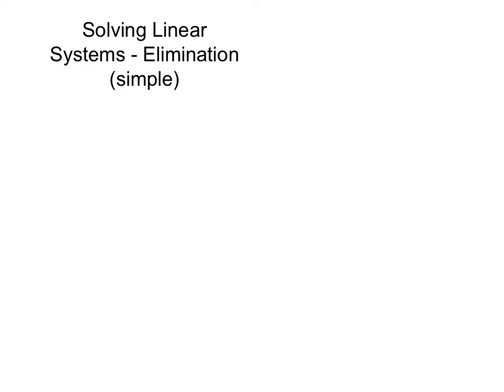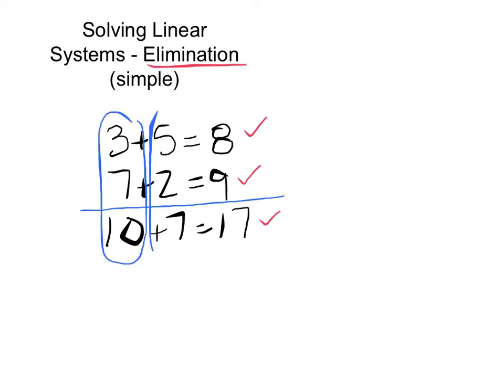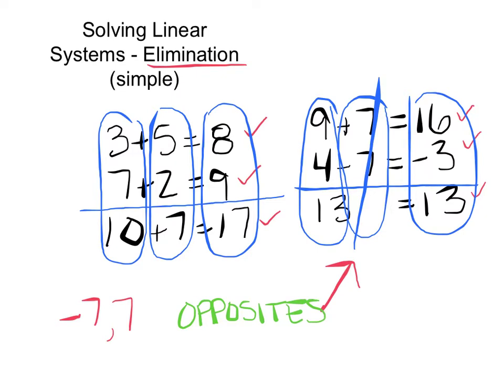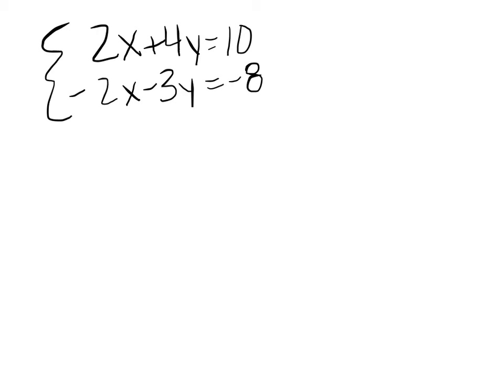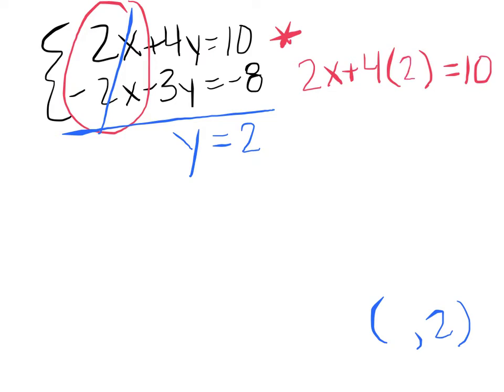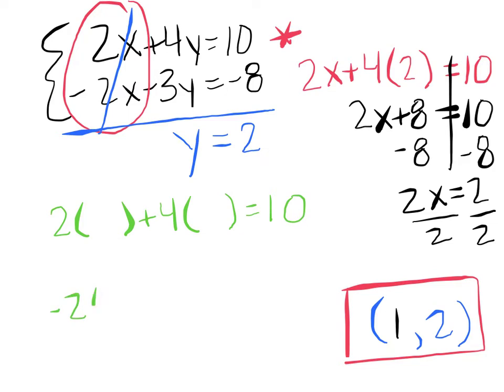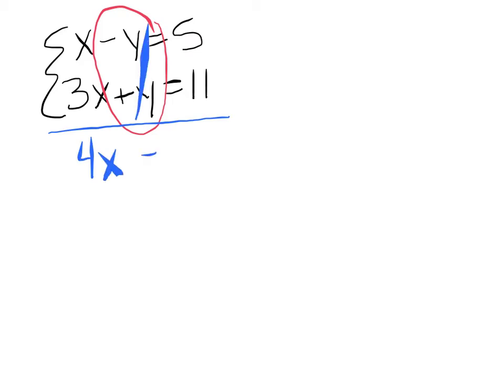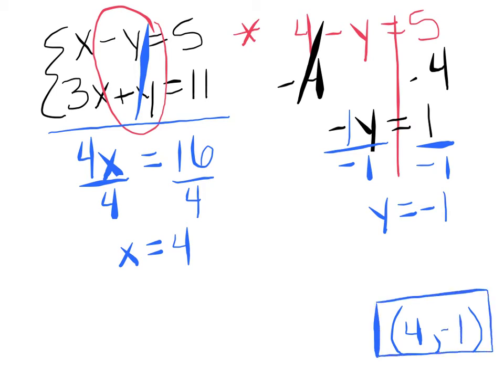Solving Systems Using Elimination 1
This video shows explanations and examples for solving systems of linear equations using elimination (also known as linear combination). It is video 1 of 2 and only looks at the most simple versions of these systems.